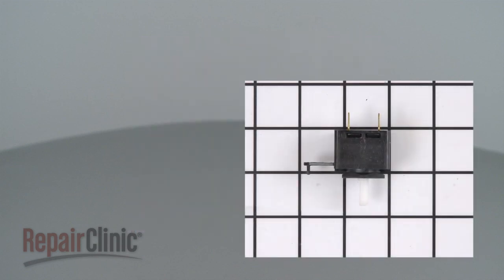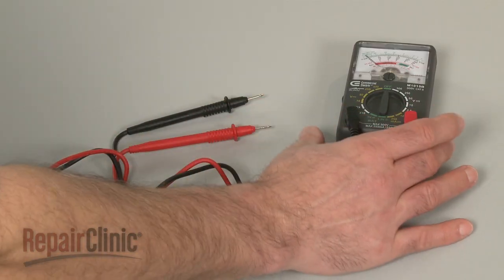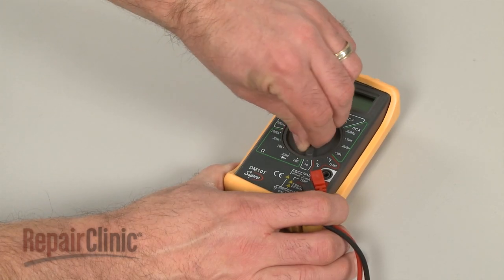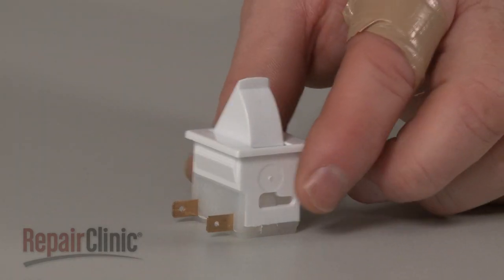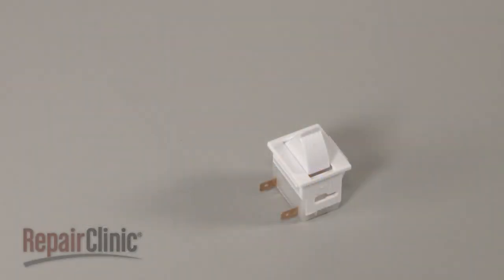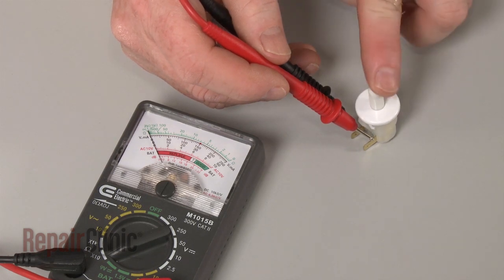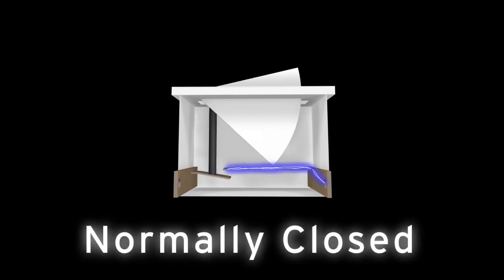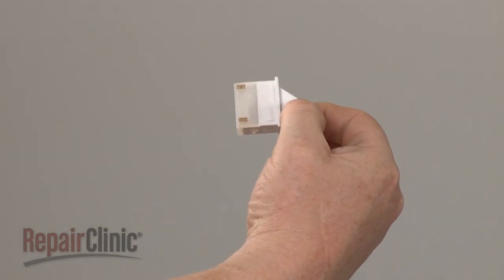Fridge Light Won't Work? Two Terminal Switch Testing, Repair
Refrigerator light is out, won’t dispense water or ice maker won’t work? This video demonstrates how to test a two terminal switch on a refrigerator. The door switch is the most commonly replaced part for a refrigerator when the light isn’t working.

Other more commonly replaced parts for a refrigerator that won’t dispense water or ice are:

Water inlet valve
Dispenser control board
Water filter